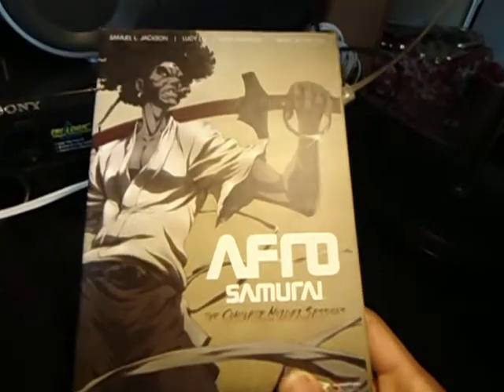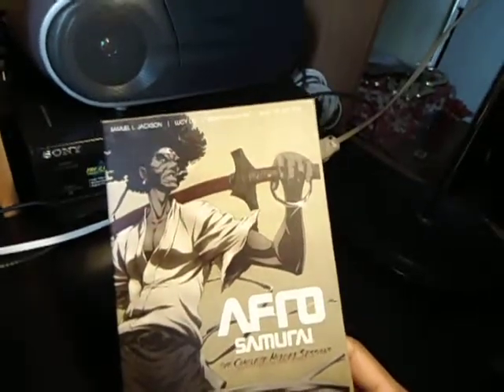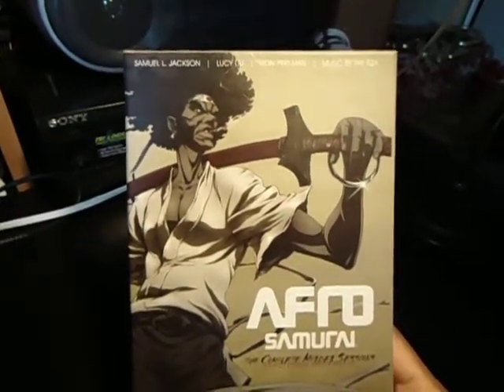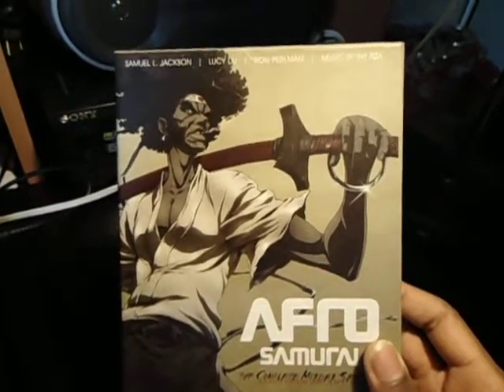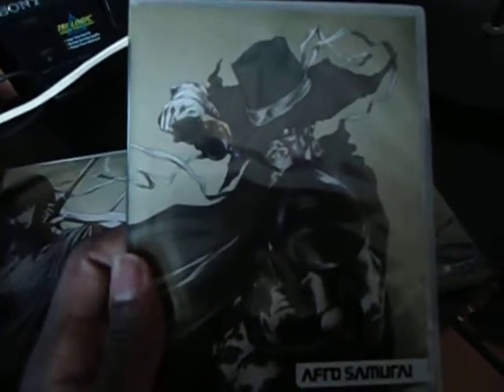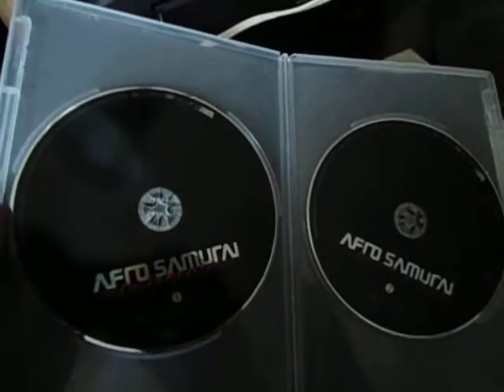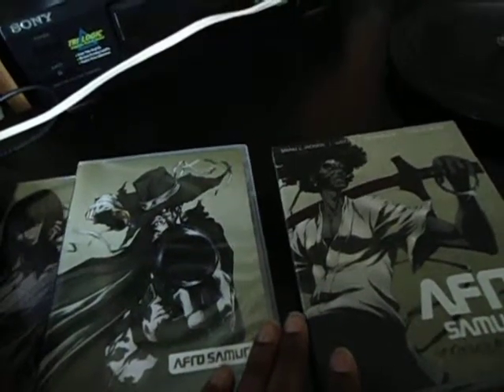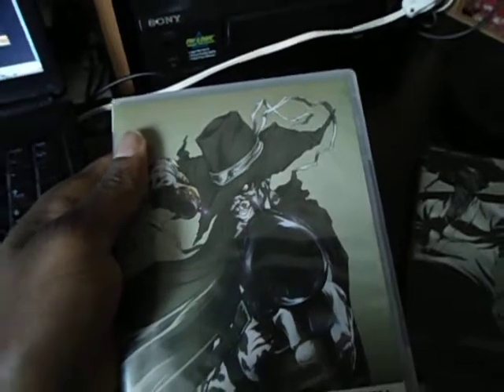Afro samurai episode 1 overview part 1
I talk about my overall thoughts of the afro samurai series staring with the first episode.